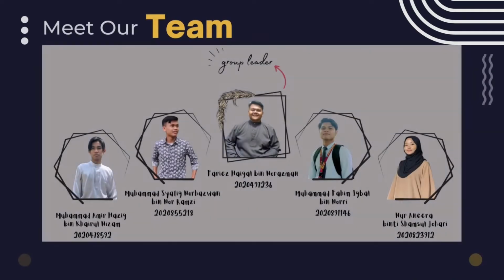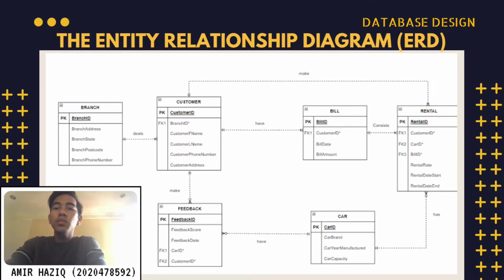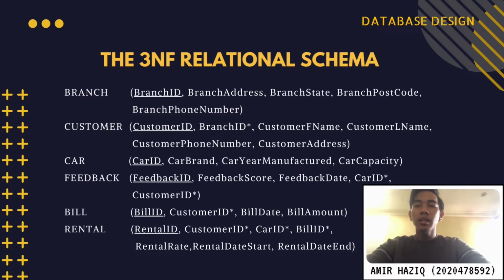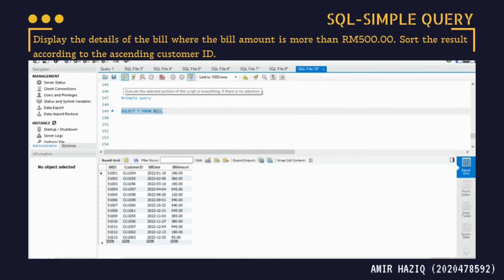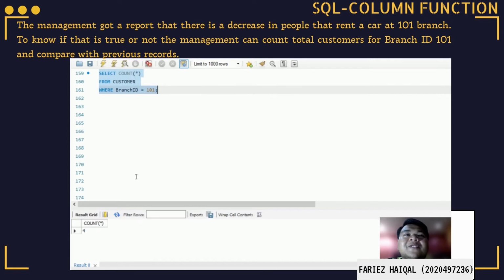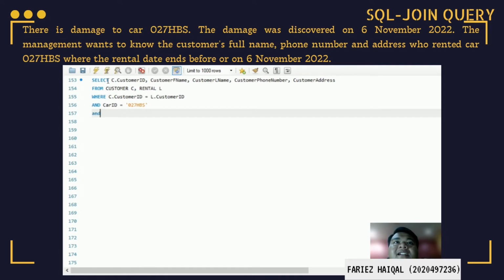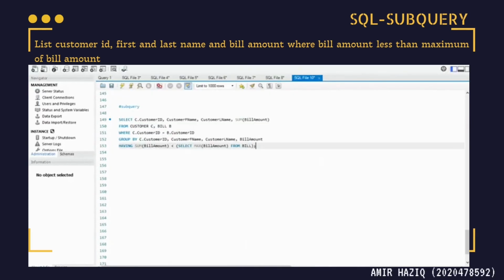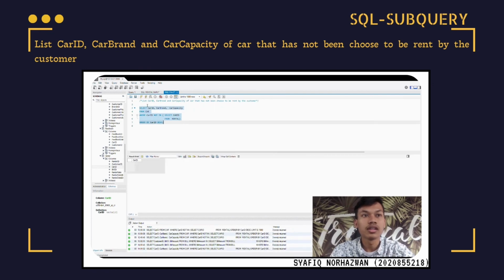Car Rental System for Ayra Transport | ITS232 | Group 4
We are Group 4 from CS143 4B